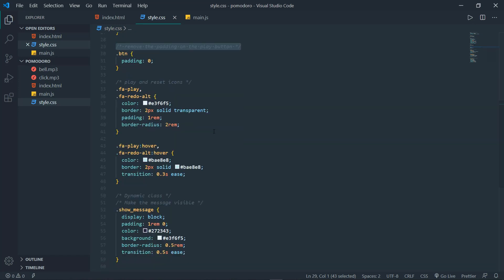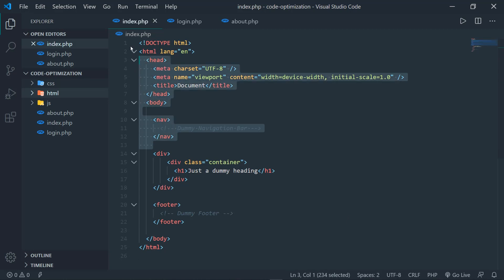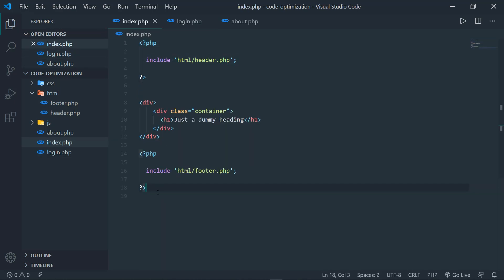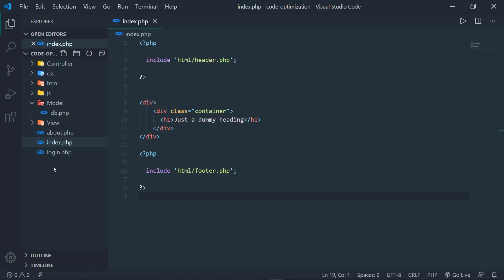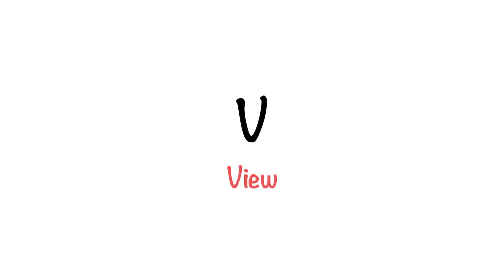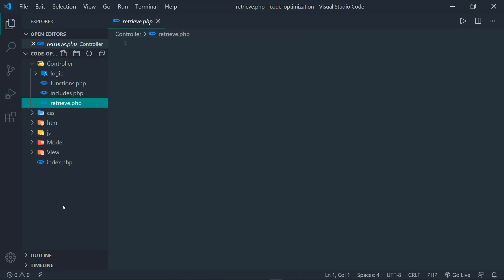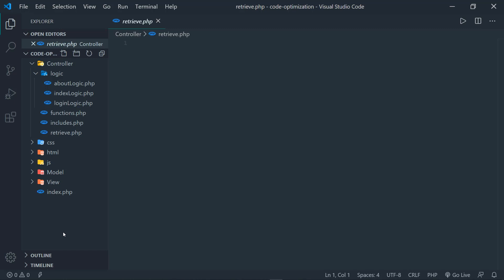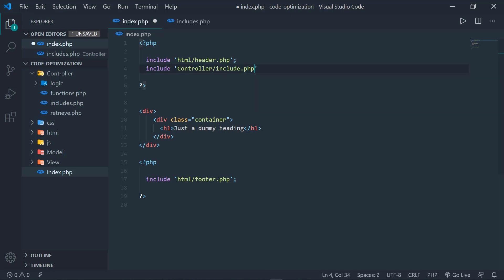How to optimize your PHP code || 3 Useful Tips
Today we are going to see how to optimize your PHP code and organize your files properly. These three things have helped me a lot when I was debugging my code to find errors.

And I'm certain they will help you too.